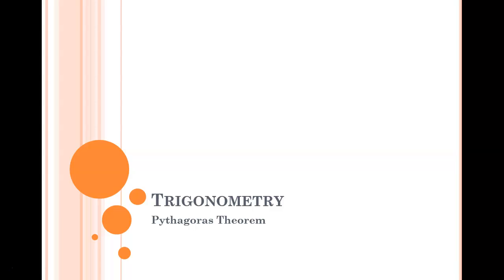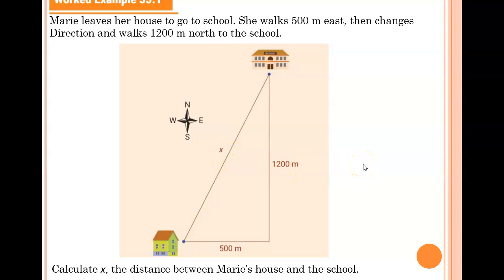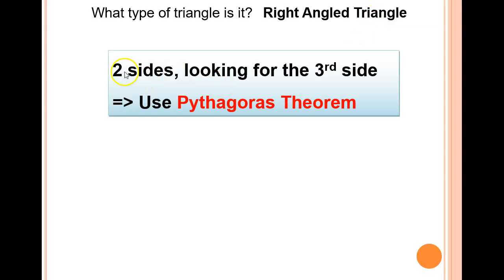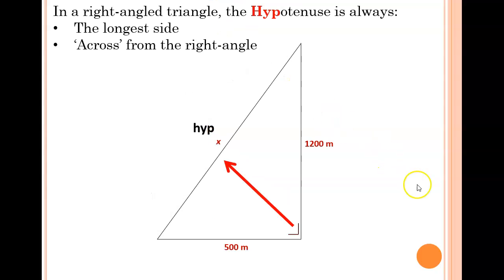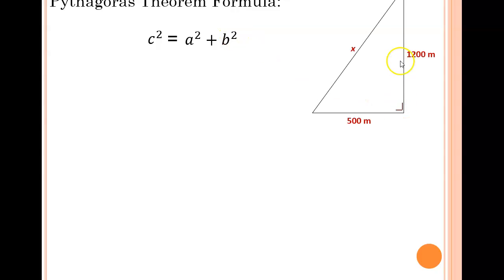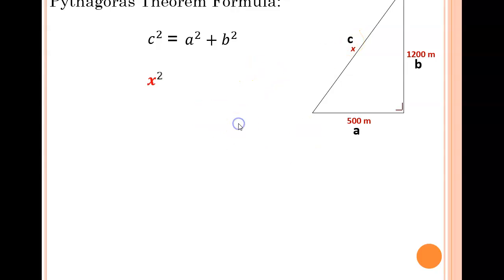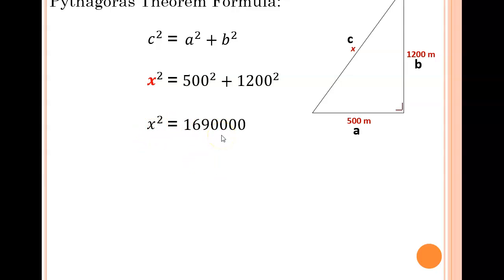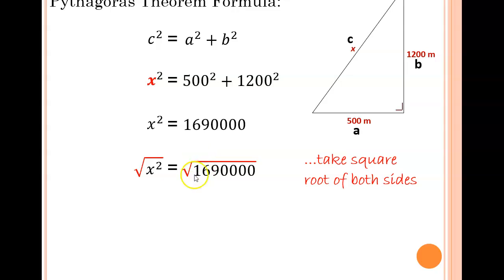Worked Example 33.1 Explained???